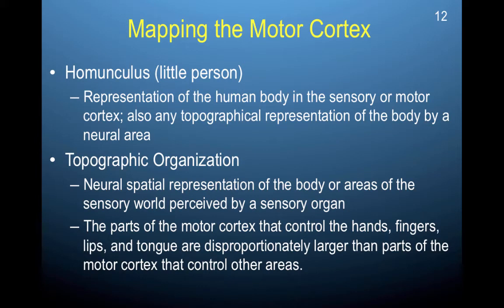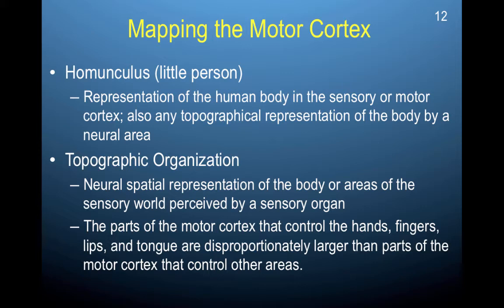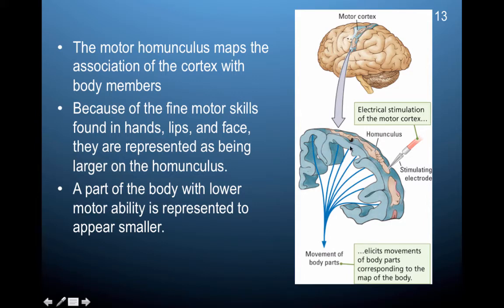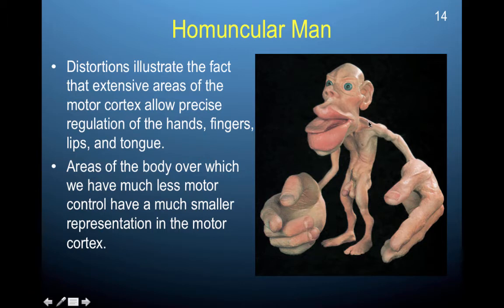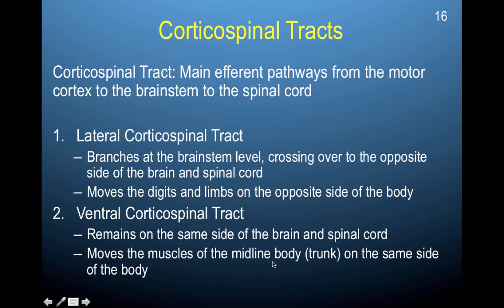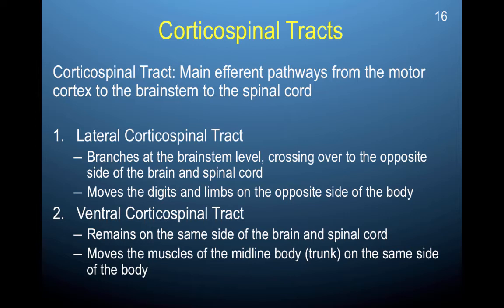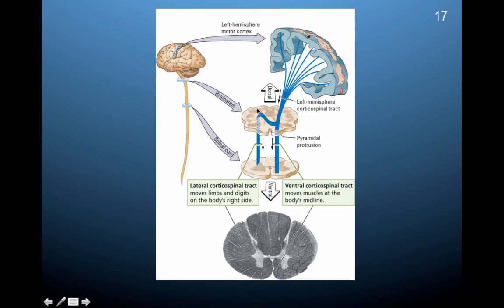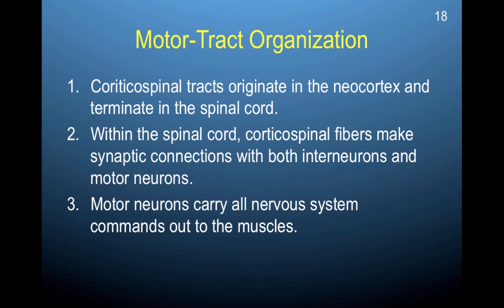Chapter 11 part 2: Movement organization and information transfer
Brain and Behavior